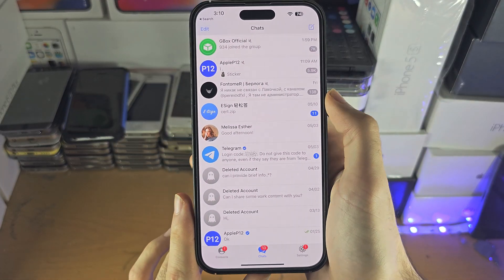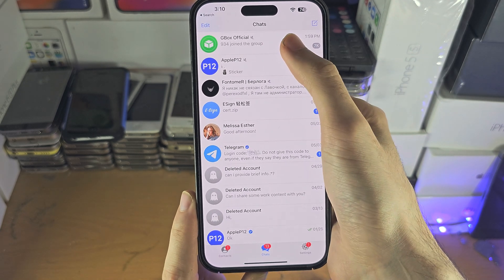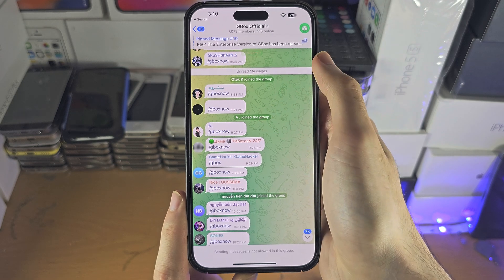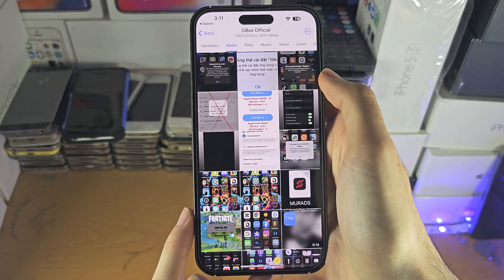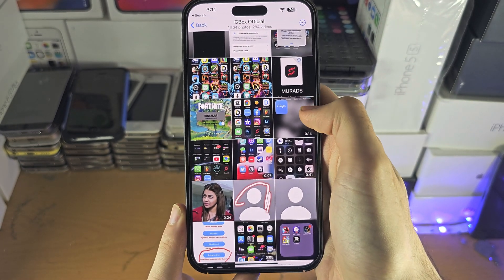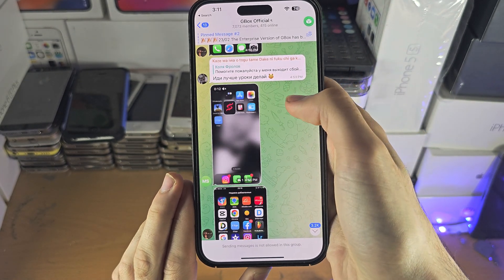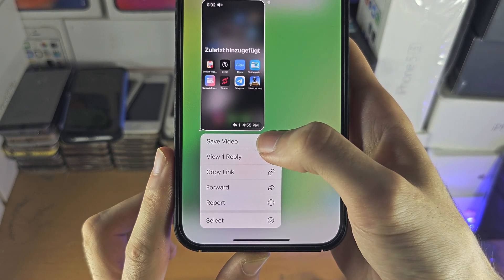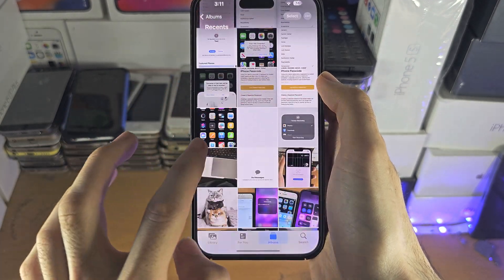ANY iPhone How To Access Telegram Videos!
Learn how to access telegram videos on iPhone by saving them to the camera roll, and viewing them in the photos app.